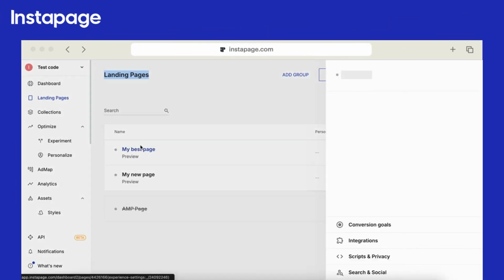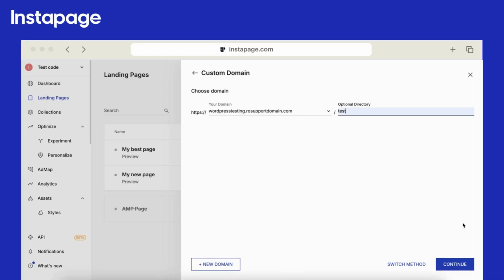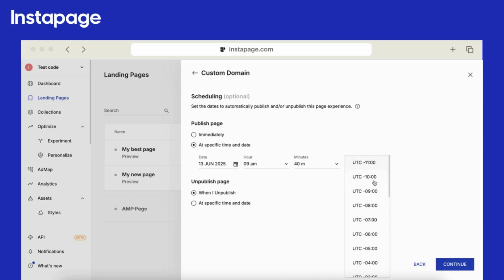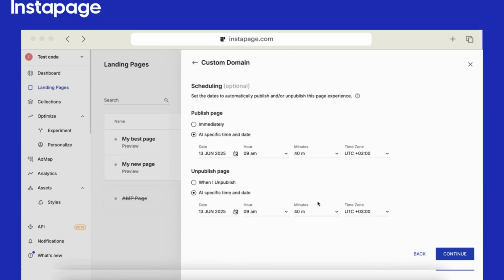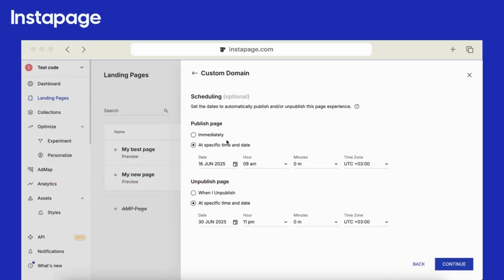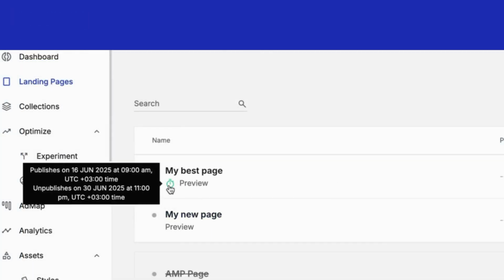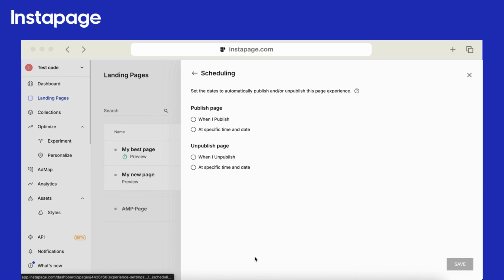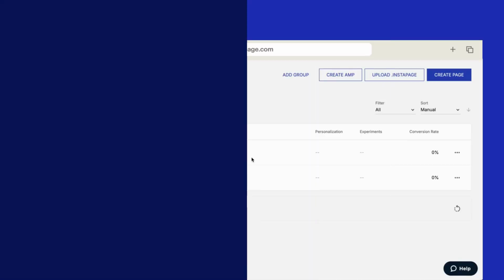Instapage Tutorial: How to Schedule Pages